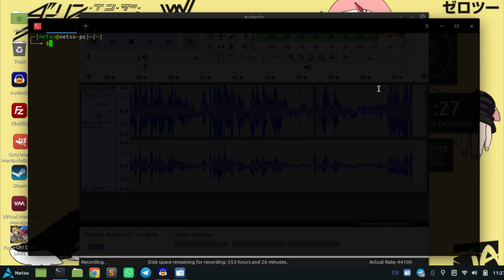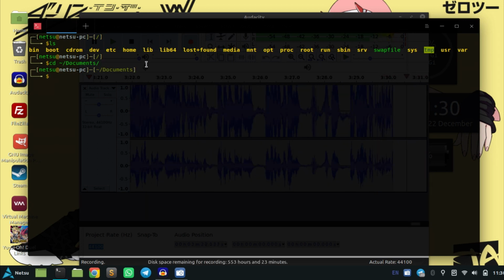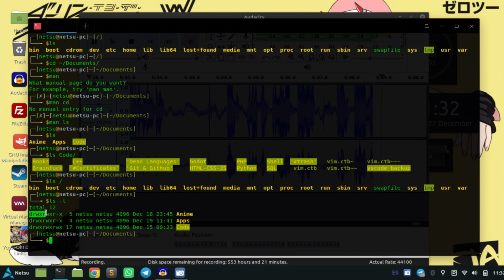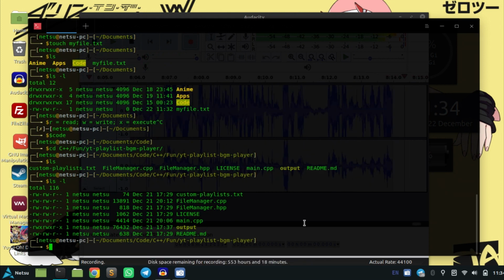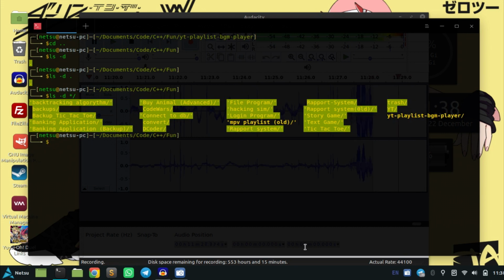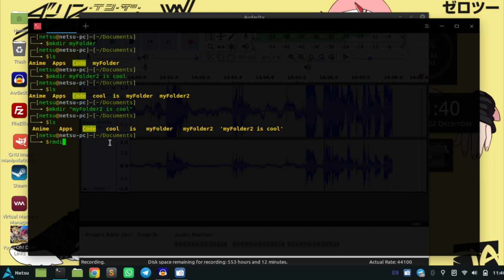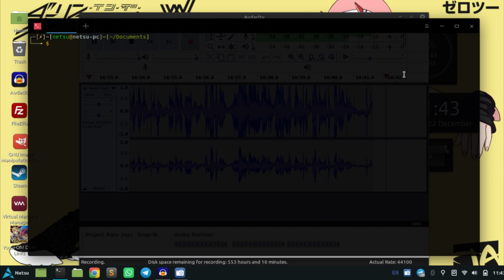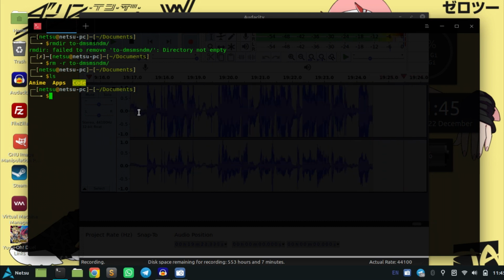Basic Commands - Linux Tutorial (Part 2)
These are some really basic commands, if you don't understand something, then you can google it, ask about it in the comment section or wait for a video that will focus on that command...

Commands I'm covering:
pwd, cd, ls, mkdir, rm, rmdir, clear